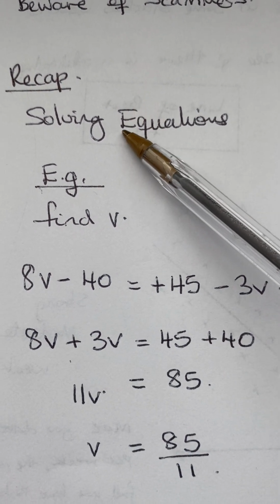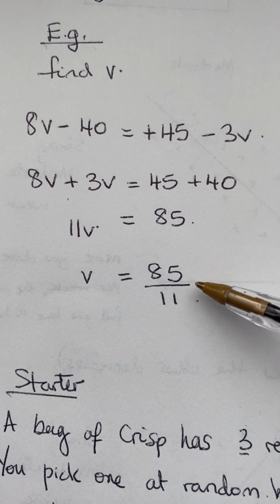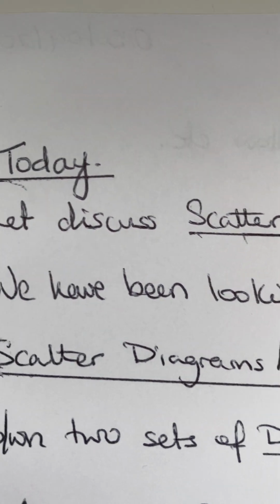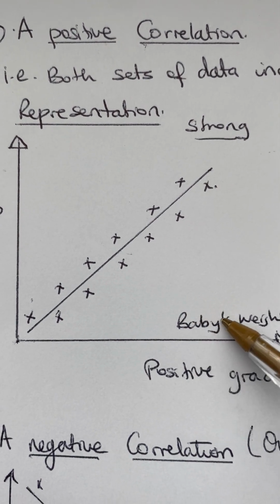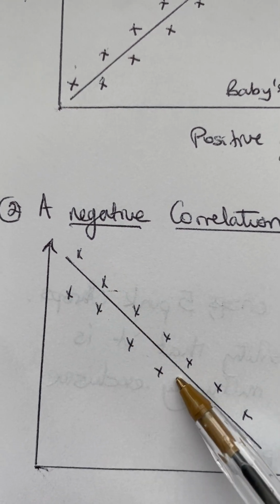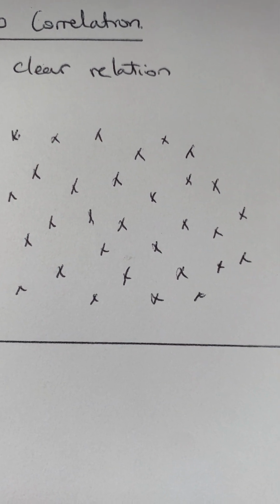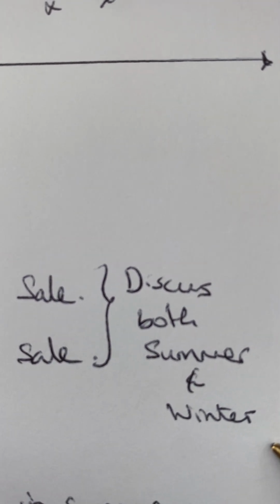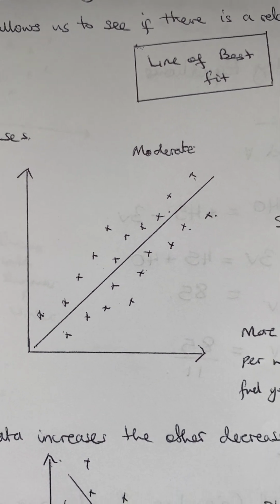GCSE MATHEMATICS - INTRODUCTION TO SCATTER DIAGRAMS.